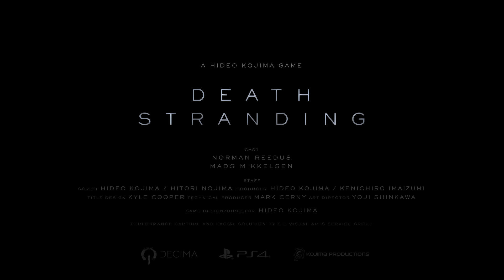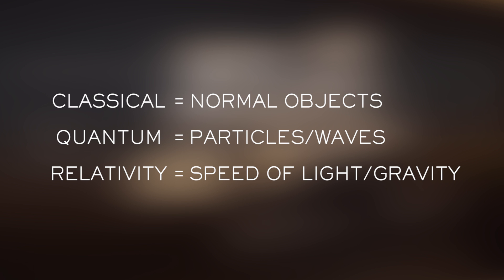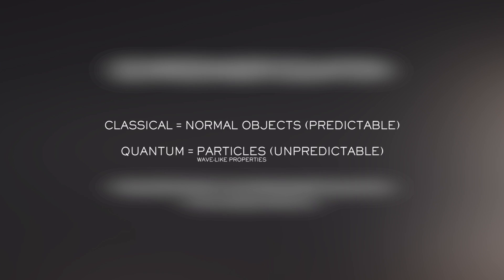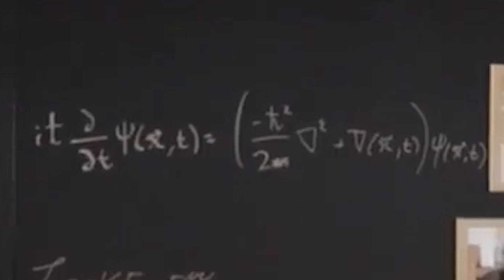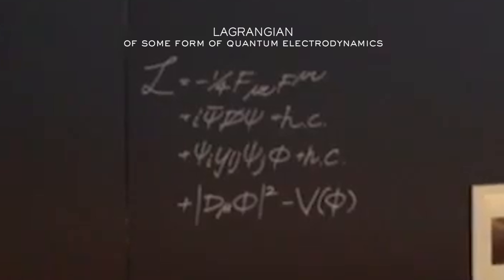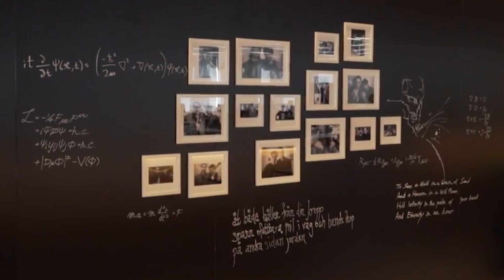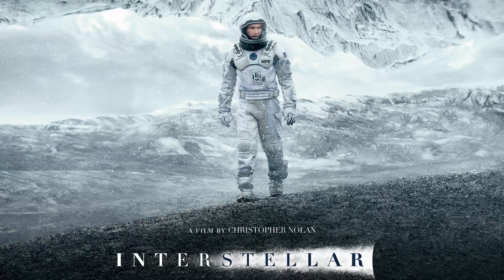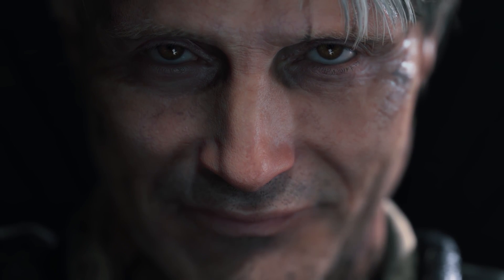Death Stranding - New Physics Equations Explained & Analyzed